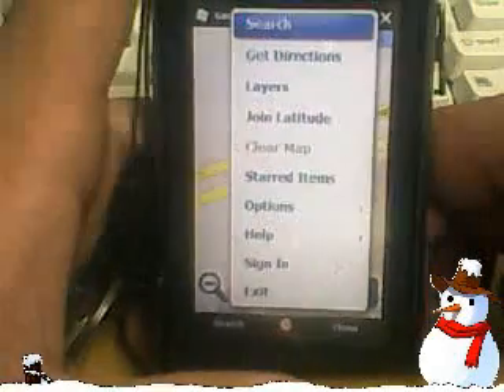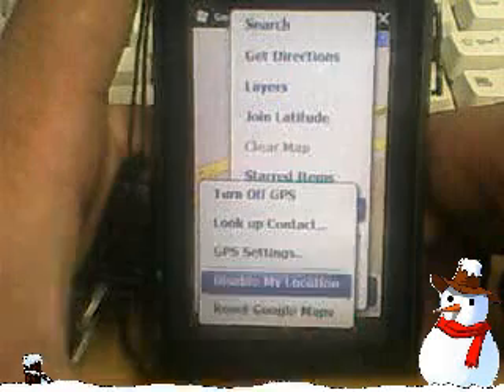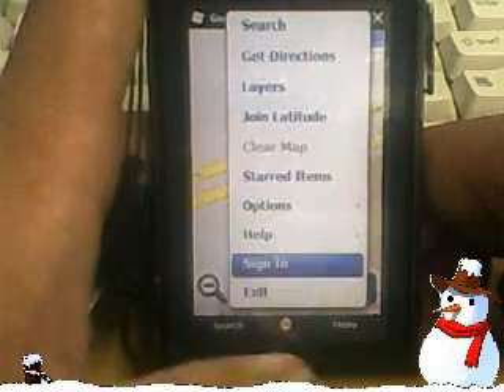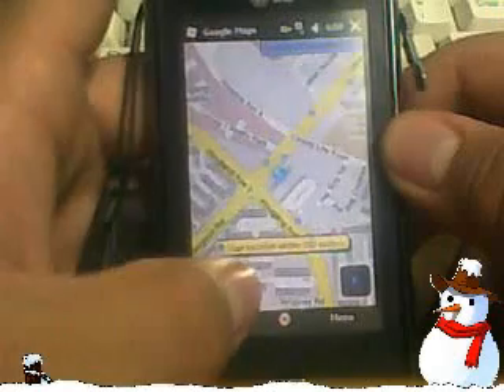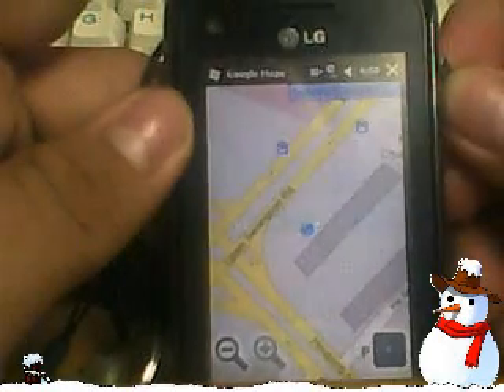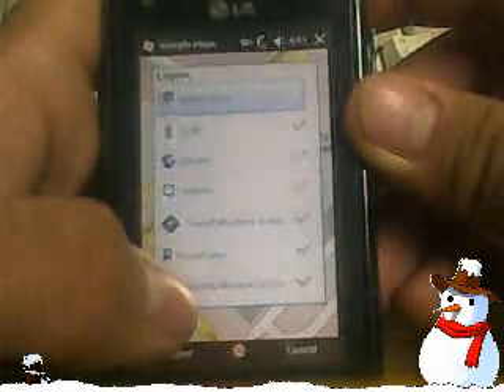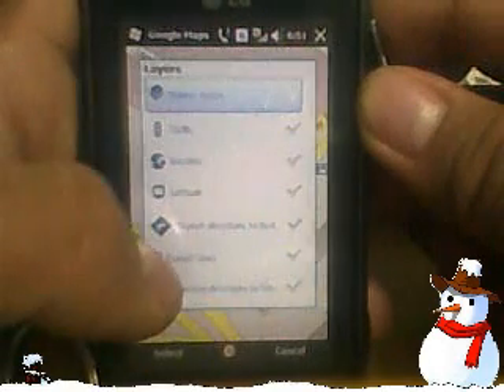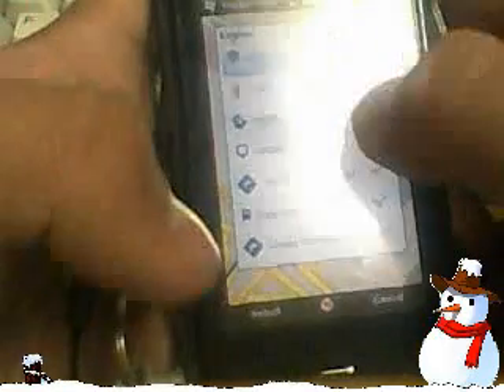App review: Google Maps for Windows Mobile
nothing to say